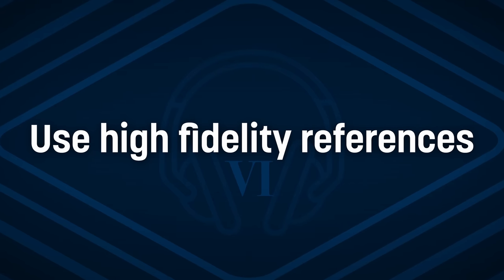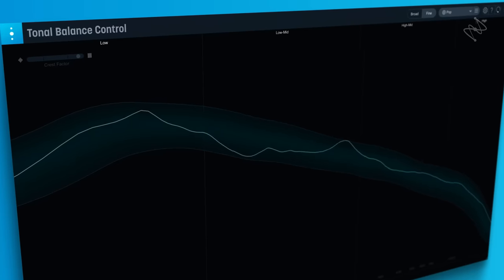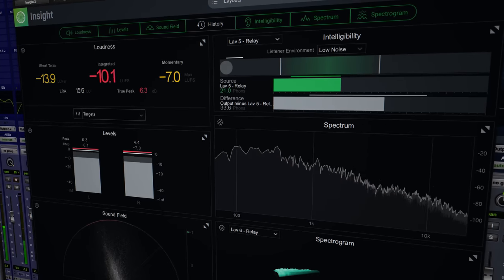10 Essential Tips for Mastering at Home | Are You Listening? Season 6, Ep 3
Getting a great sounding master in your home studio can be easier than you think. In the third episode of Season 6, professional mastering engineer and Berklee professor Jonathan Wyner shares tips to consider when mastering your audio at home, including using high fidelity references, improving your listening environment, digital room correction, mastering with headphones, and more. By the end of this video, you’ll have a better understanding of what you need to master music effectively at home.

Learn more about Audiolens when Referencing without a digital or physical copy of the song

Chapters:
00:00 Intro
01:10 1. Mastering your own mixes
03:27 2. Use high fidelity references
07:15 3. Mastering where you mix
11:47 4. Evaluating speakers for mastering
15:32 5. Improve your listening environment
19:50 6. Benefits of digital room correction
22:06 7. What digital room correction can’t fix
23:47 8. Will listening environments always matter?
24:50 9. Don’t lose perspective
26:41 10. Knowing when you’re done
28:55 Outro

SYNC ID: MB01QRY9JEJXCJR